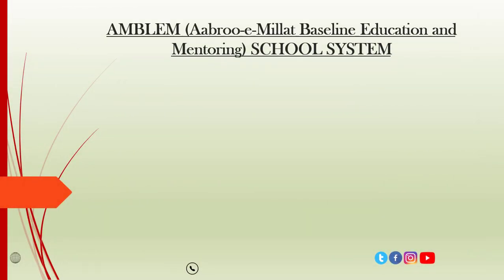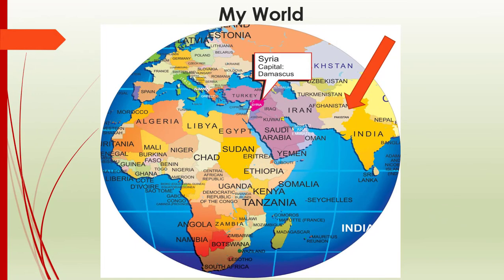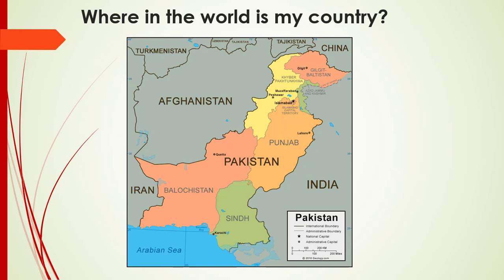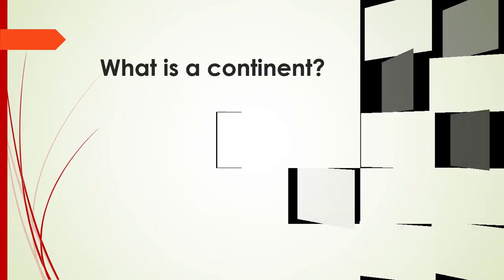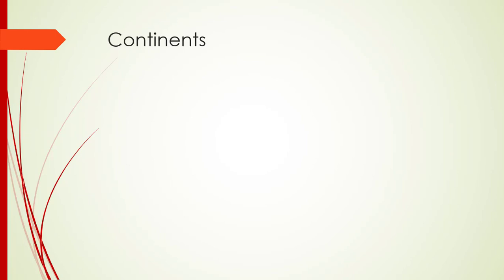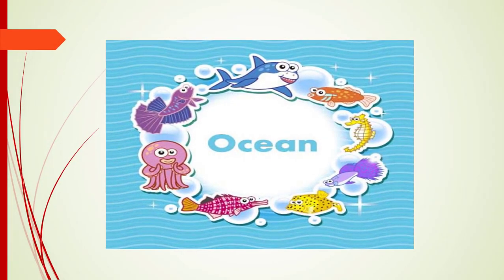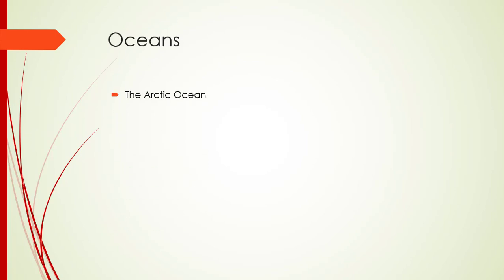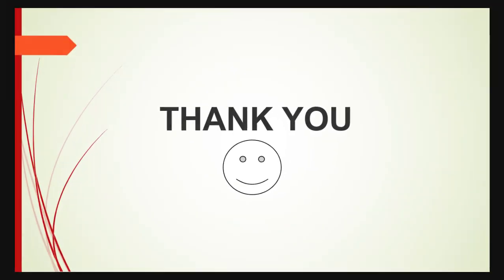Seven Continents-Lesson 1-G3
AMBLEM Recorded lessons series present Social Studies Lesson 01 "Seven Continents" (Grade 3).